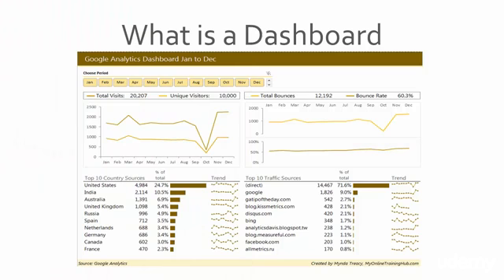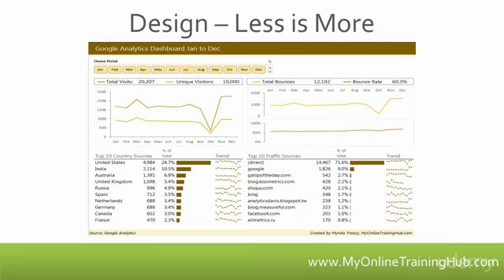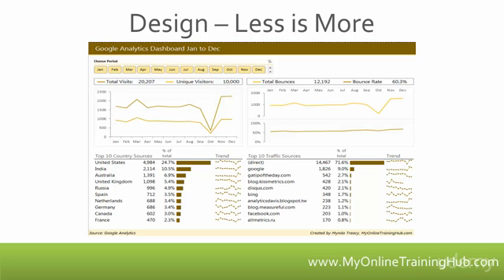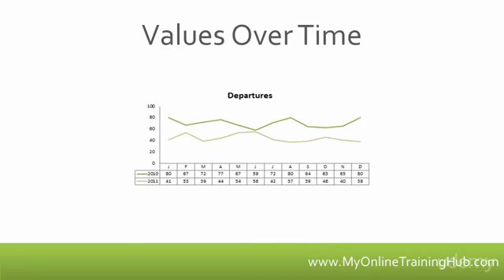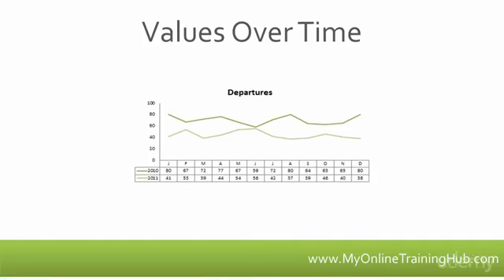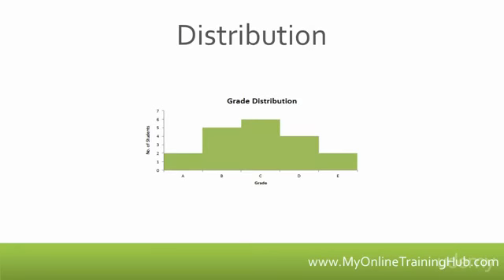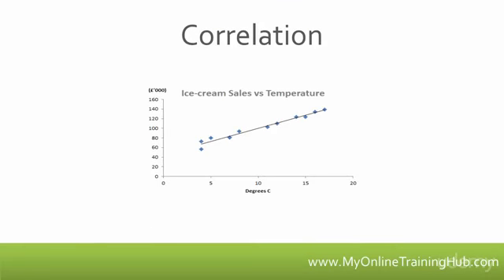DashBoard Designing Tips And Trickers In Excel Lesson2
In this Video I am going to share some Dash Board Designing Tips And Trickers Which will help you to make more beautiful DashBoard In excel

Excel Dashboards are a powerful tool to communicate and summarize complex Excel data. They can be created to summarize important information and are excellent for sharing a “snapshot" view among teams.

In this mini-course I’m going to teach you a handful of the most powerful techniques so you can get some fast results. I’ve taught this course in various forms and the feedback has been incredible. Here are just a few:

"10 minutes in and I feel like I can save hours" - Alex

"I consider myself quite good at Excel, but your mastery of it leaves me in the ashes. The dashboard presentation was dazzling." - Ben

"Wow! I am so excited to try this myself! Thank you so much for sharing your skills." - Lyn

Very dense information that in just one hour you represented what I have spent days reading books about this subject. - Khalid

"I've been using Excel for over 10 years and I'd like to take the time to say thank you. That was definitely one of the best courses I've ever taken.

It was incredibly informative, insightful and taught me a few tips and tricks that will surely aid me in producing automated dashboards. Thank you for sharing the course materials.

Nothing short of excellent! " - Amanta

You too can master the creation of Interactive Excel Dashboards and learn to build Dashboard Reports from the ground up.

Design and Display Principles
Interactive Controls
Automating your Dashboard so it updates in seconds
Impressive Content that Will Provide Insight, Analysis and Alerts Dashboards are fully interactive and dynamic and can help with project management, customer service, retail management, financial forecasting and much more.

Excel Dashboard students should have access to the PC version of Excel 2010 or later. Students should also be familiar with putting together any type of report in Excel to be able to apply the time saving and visualization techniques taught here. Students should be able to build and apply basic formulas in Excel. Pivot Table and Chart knowledge is helpful, but expertise is not necessary to take this course.

Contents and Overview This course includes 9 lectures and just over 1 hour of content in order to give students a working knowledge of utilizing Excel to create interactive Excel Dashboards to communicate their data.

Included are the Excel Dashboard workbook and PowerPoint presentation from the course which contain notes on where you can find more resources. You can use the workbook to practice what you learn and as a quick reference guide later on.

The course covers advanced features of Excel Dashboards, such as display and visualization principles for clear dashboard creation, using interactive controls to keep the report informative and relevant. Analyzing and automating information for a fully functional and complete dashboard.

Upon completion, students will have a variety of techniques and examples that can be applied to their own datasets, among a host of other tips that can be used in day to day Excel work.

Create Interactive Excel Dashboards that will wow your boss and colleagues.
Be able to build Dashboards that are quick and easy to update, in fact they can update themselves (imagine being able to confidently say that in an interview), at the click of a button if you set them up right (I show you how).
Know which chart to choose for your data.
This course is for Excel 2010 onward. It is not suitable for Mac users. Ideally you will be familiar with creating basic charts and PivotTables.
Who this course is for:
This course is ideal for the Excel user that has some experience with charts and PivotTables but is get to put the pieces together to make interactive Excel dashboards and reports.